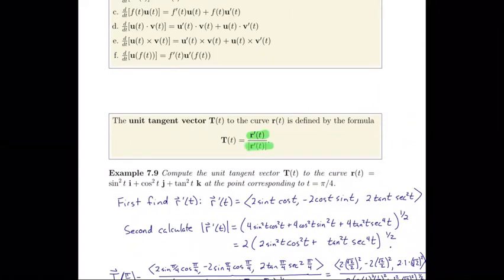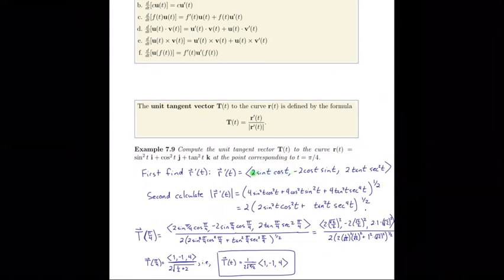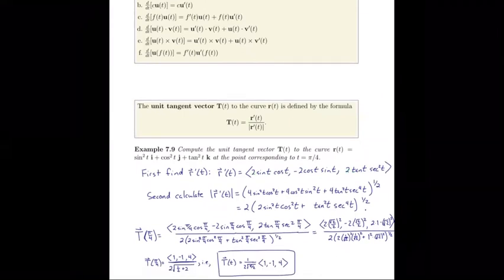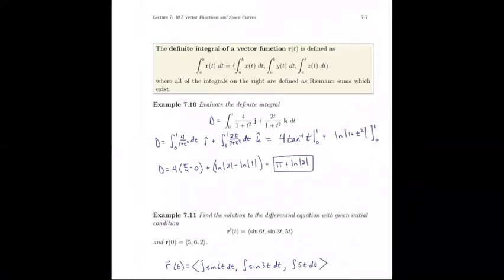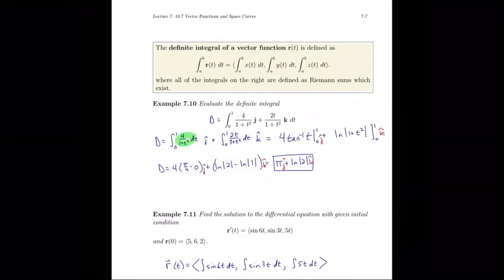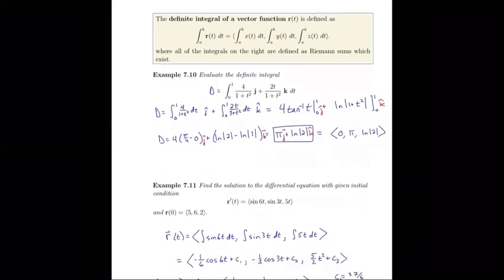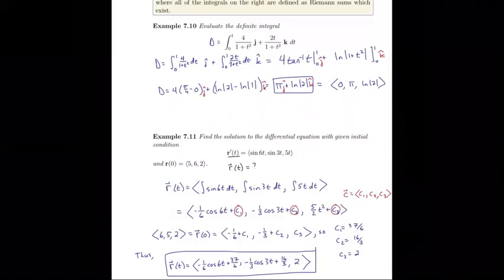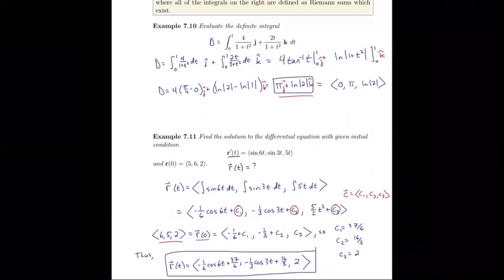10.7 Vector Functions and Space Curves, 2 of 2